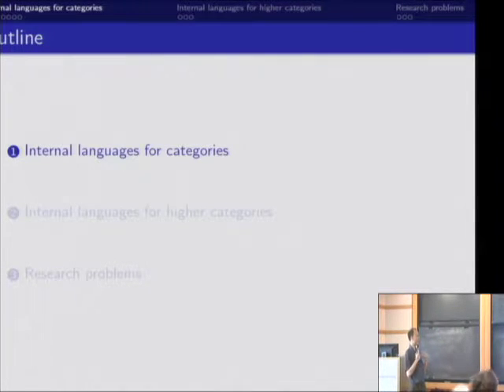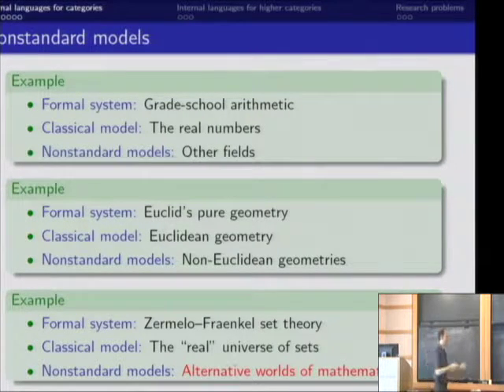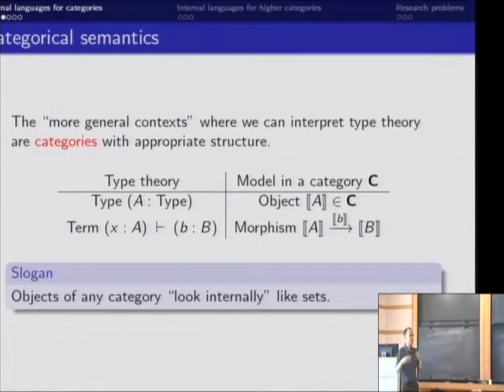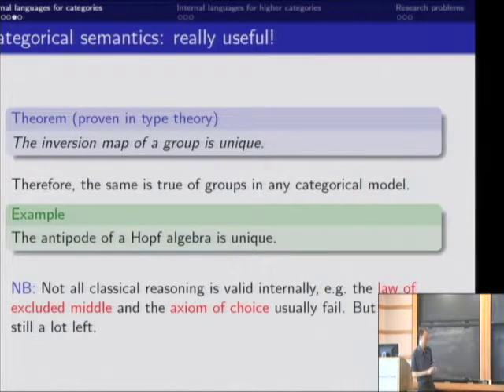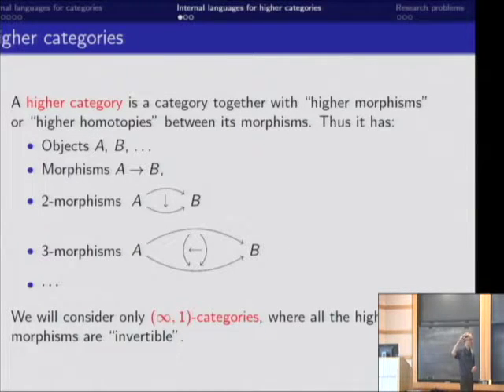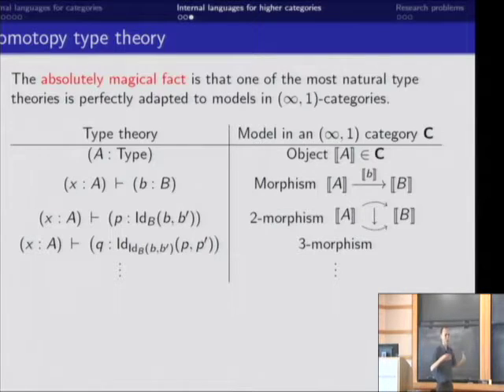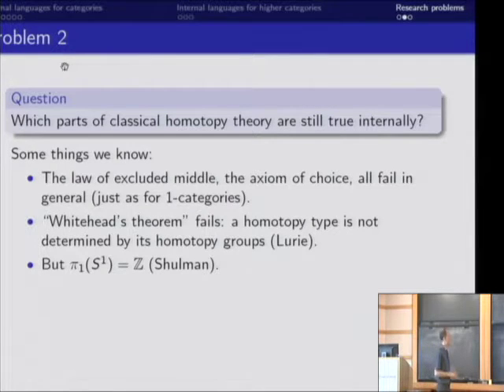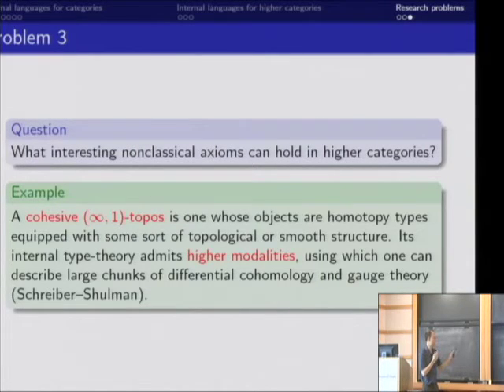Inernal Languages for Higher Toposes - Michael Shulman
Michael Shulman
University of California, San Diego; Member, School of Mathematics